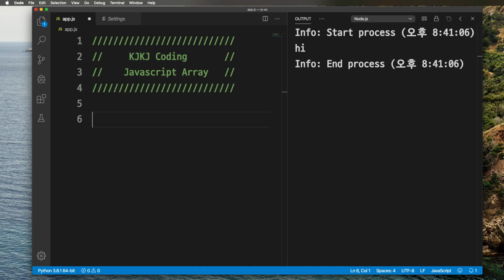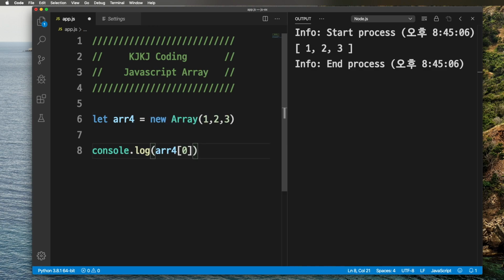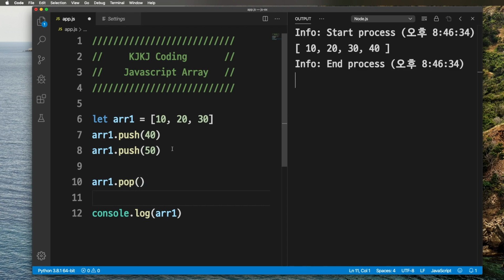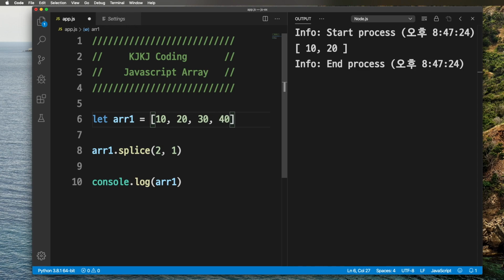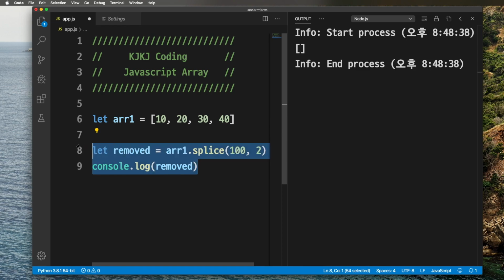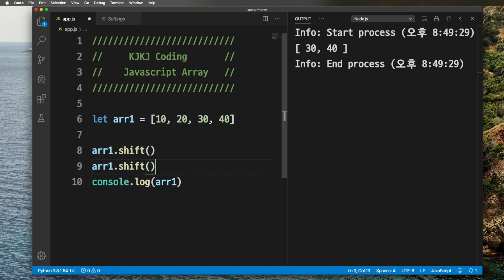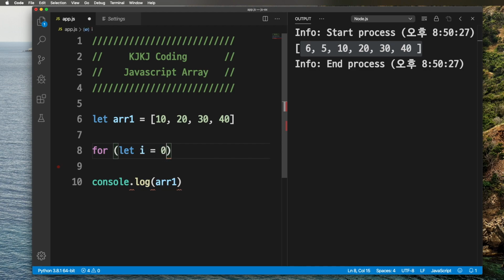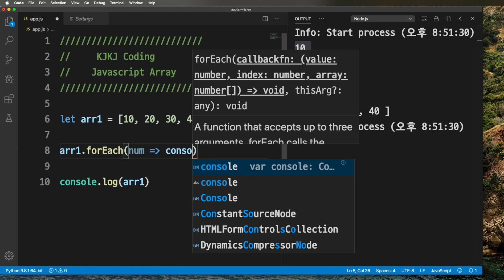Javascript Array(8 min)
1. how to define
2. push / pop
3. for /  for-of / forEach
4. splice
5. shift /unshift